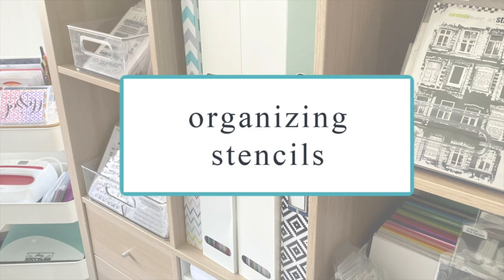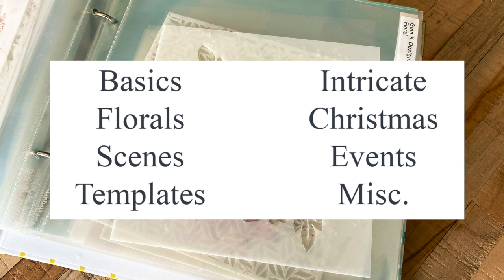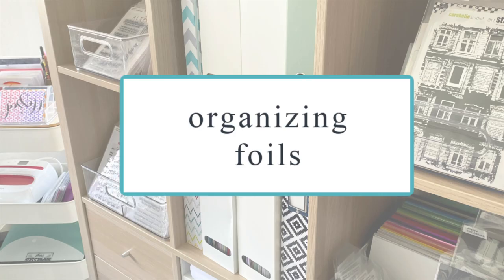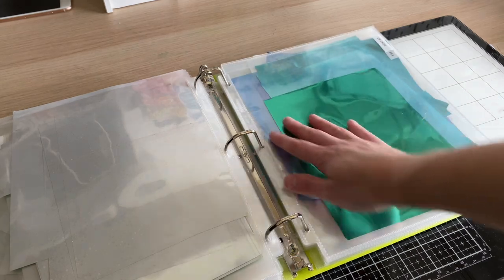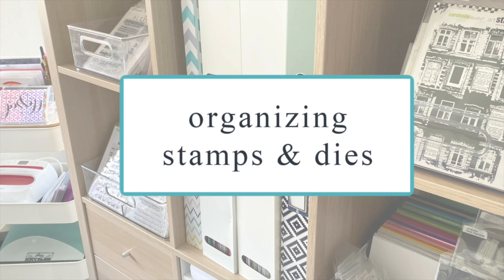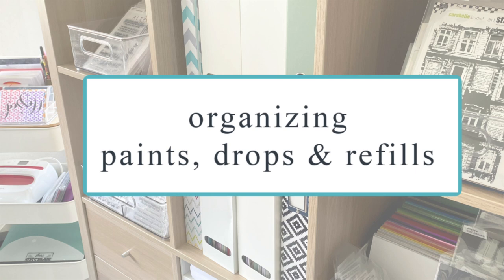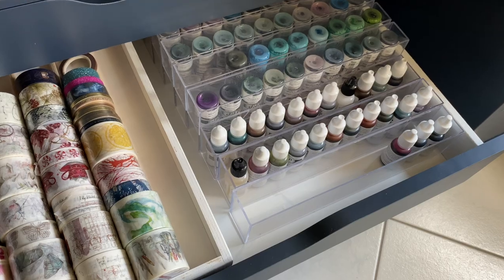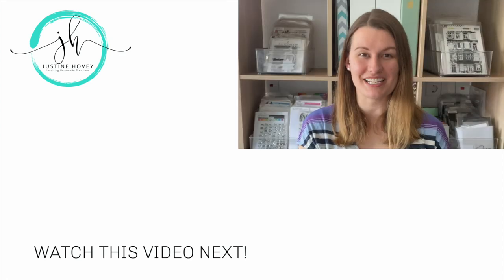5 CRAFTROOM ORGANIZATION Hacks I’ve Always Used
In today's video collaboration with @ardyth you will find 10 ideas on how to organize certain items in your craftroom.